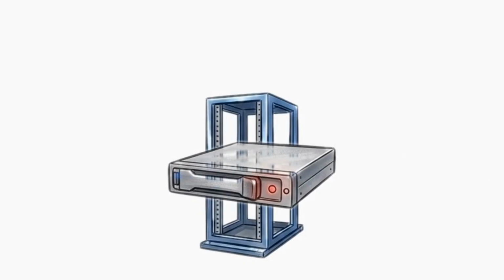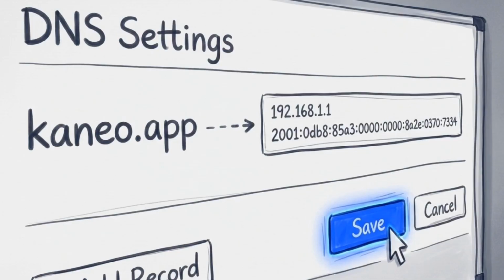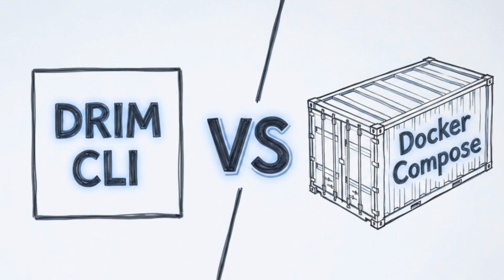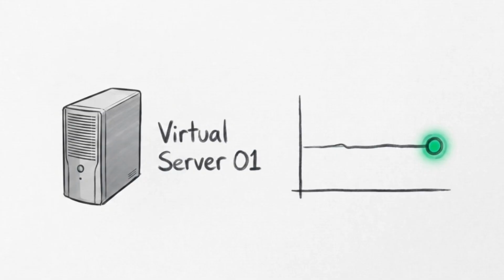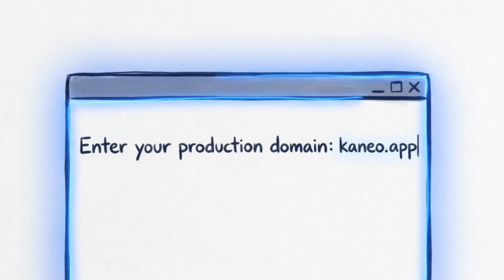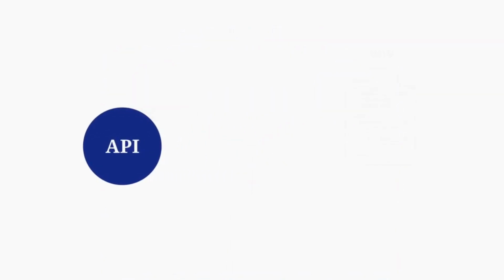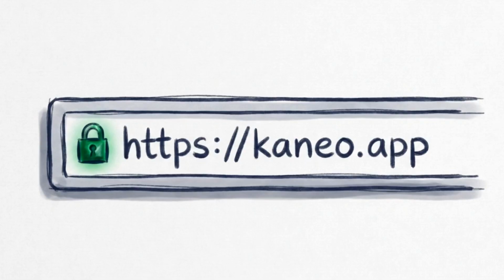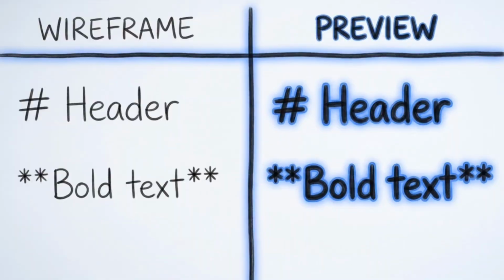Kaneo Tutorial Install Setup guide